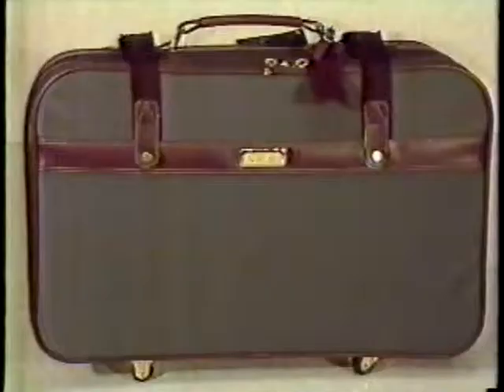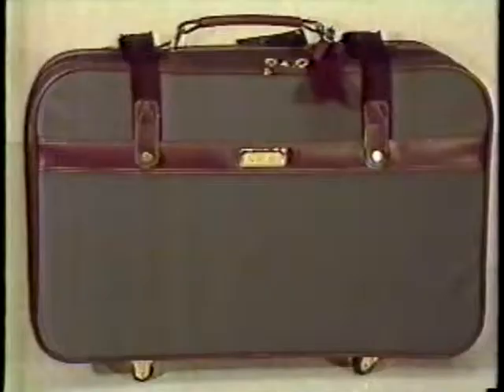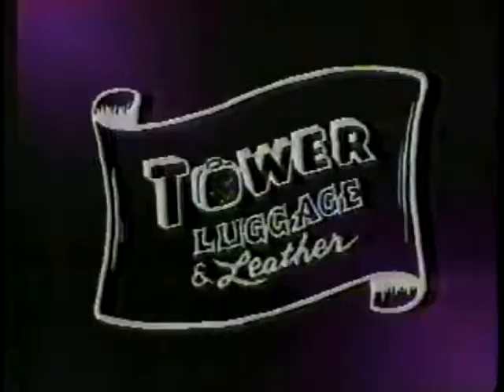Tower Luggage Commercial-December 1986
Another one of those Canadian feeds to Maine from the 1980's